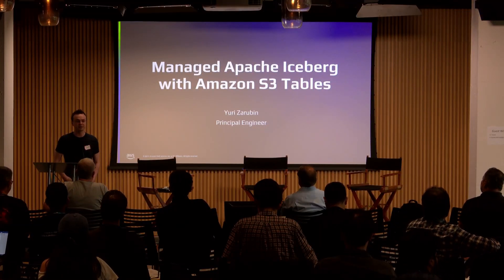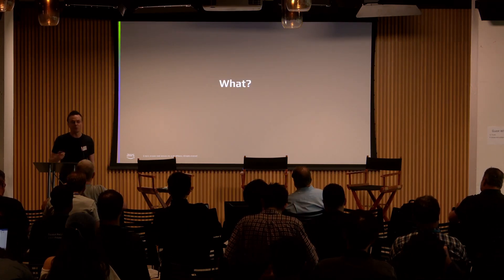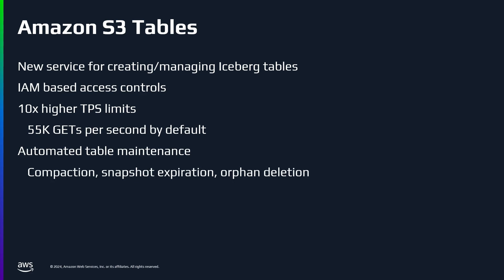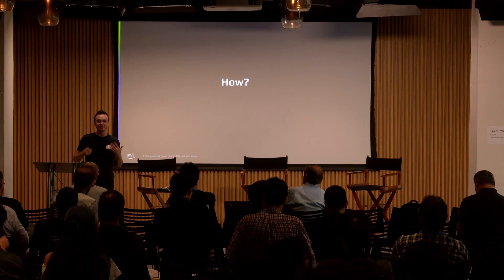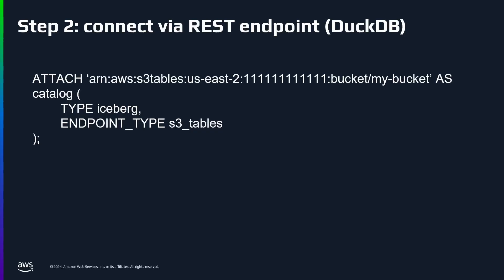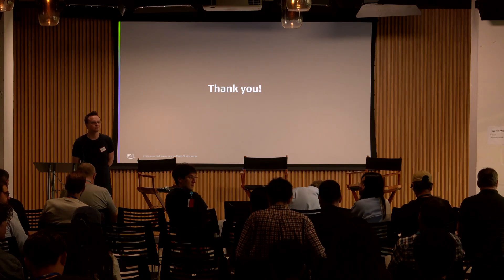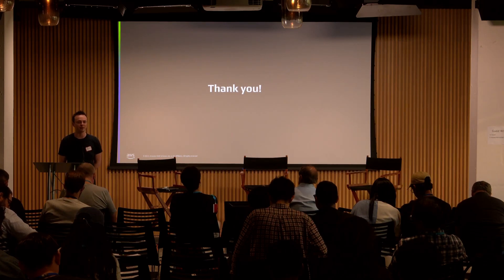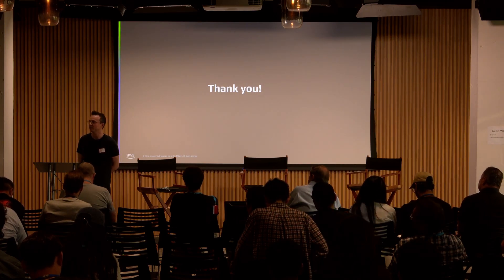Managed Apache Iceberg with Amazon S3 Tables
Meetup: New York City, NY (July 10, 2025)
Speaker: Yuri Zarubin

Apache Iceberg, Apache, Iceberg, the Iceberg logo, and the Apache feather logo are either registered trademarks or trademarks of the Apache Software Foundation. All other products or name brands are trademarks of their respective holders, including the Apache Software Foundation.